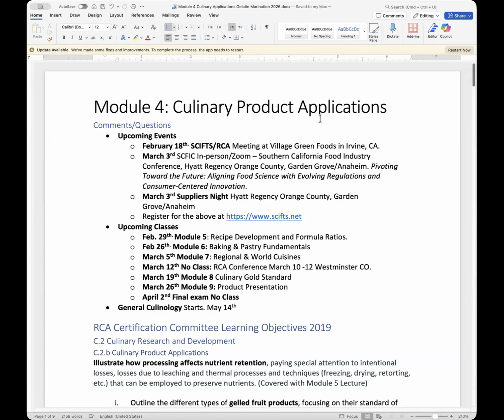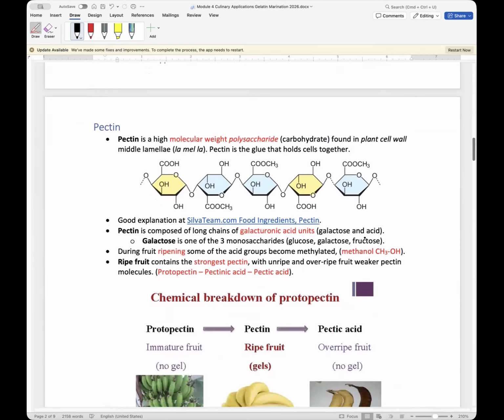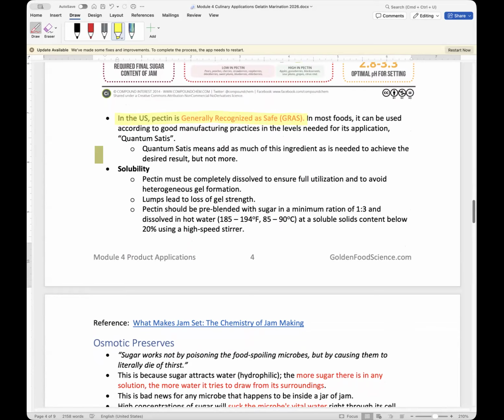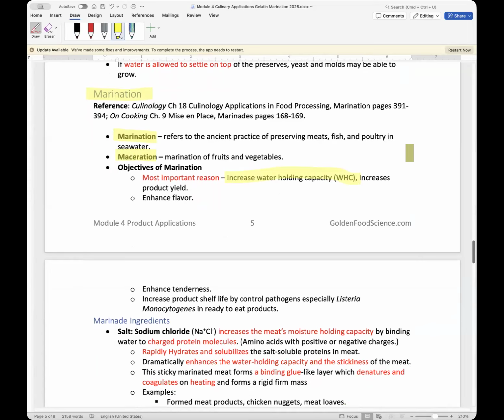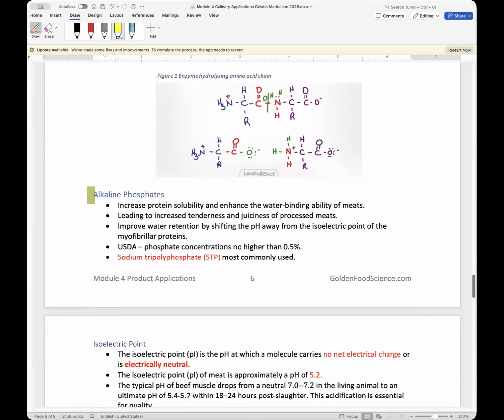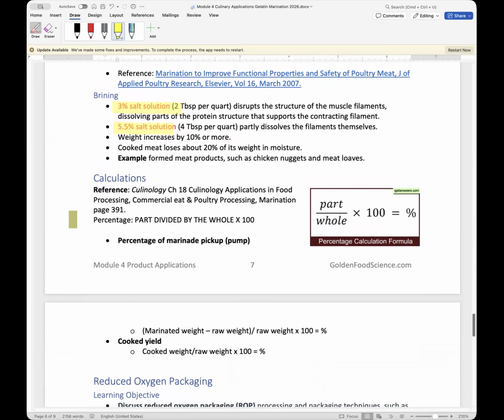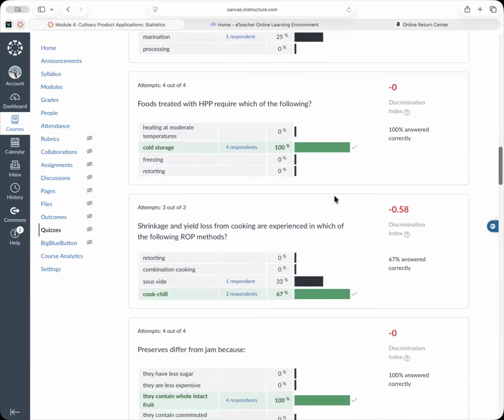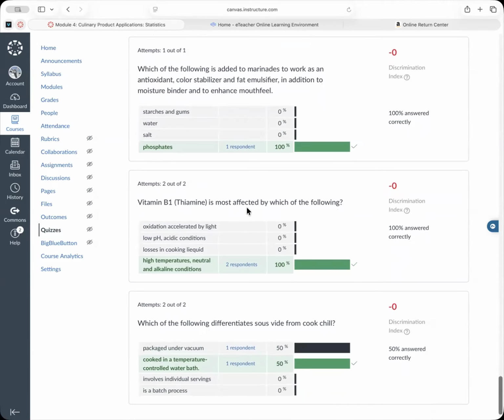CA Mod 4 Culinary App 2026